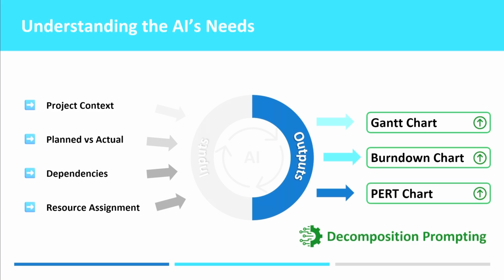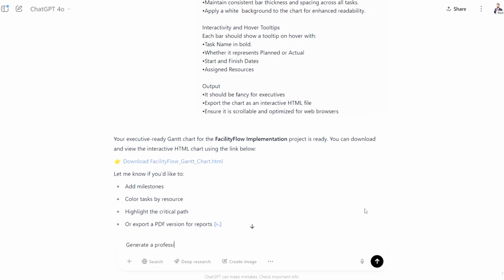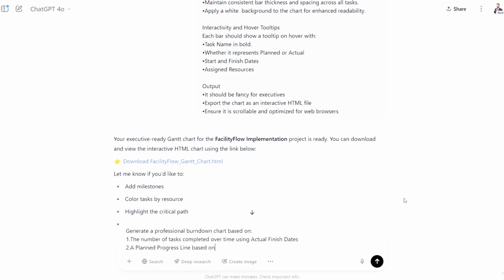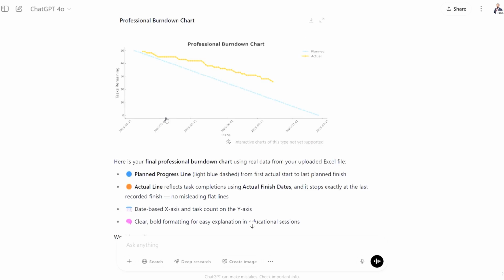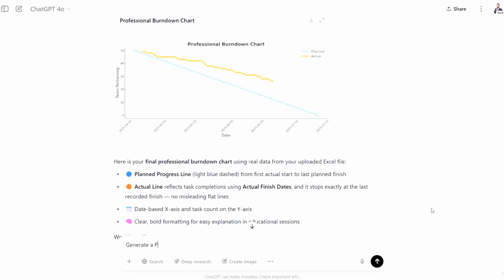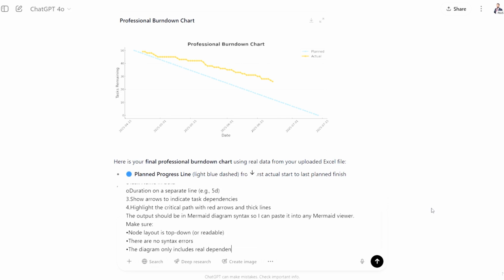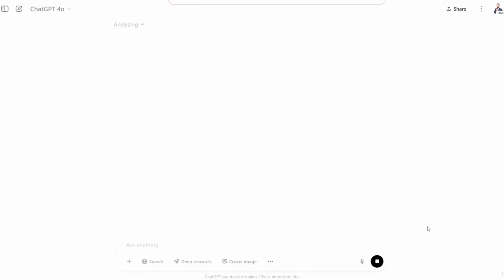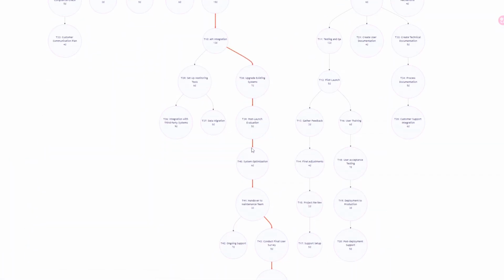Tutorial: how to build executive project management visuals with AI | Part 2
Ready to level up your AI-driven project management skills? 🚀 In this video, I’ll show you exactly how to create powerful, professional AI-generated visuals — a BurnDown Chart 📉 and a PERT Chart 📊 — using decomposition prompting techniques. Building on our last session where we generated a Gantt chart, we’ll now track project progress, highlight delays, and map out risks and dependencies with precision. I’ll also demonstrate how to generate clean, effective outputs using Mermaid.js for crystal-clear diagrams. Whether you're an AI professional or a project manager integrating AI into your workflows, this hands-on guide will give you the tools to supercharge your presentations and executive briefings. ✅ All prompts and tools are linked below so you can apply them right away. Watch now and start mastering AI-powered project tracking today! 🔥

Prompt 2:

Generate a professional burndown chart based on:
1. The number of tasks completed over time using Actual Finish Dates
2. A Planned Progress Line based on linear completion from the first Actual Start Date to the last Planned Finish Date
3. Do not extend the Actual line past the last recorded Actual Finish Date (no horizontal flat line)
The chart should:
• Have dates on the X-axis
• Show "Tasks Remaining" on the Y-axis
• Use a dashed light blue line for Planned
• Use an orange line for Actual
• Show clear titles, gridlines, and large labels for educational visibility

🧠 Bonus Tip:
This prompt reflects how to guide GenAI clearly — you’re giving data structure, visual intent, and logic, not just saying ‘draw a chart.’ That’s how you get executive-level outputs from AI.

Prompt 3:

Generate a PERT Chart using the same data I provided. Consider these requirements:
1. Use circular nodes to represent each task (activity-on-node format)
2. Inside each node, display:
• Task ID
• Task Name in bold
• Duration on a separate line (e.g., 5d)
3. Show arrows to indicate task dependencies
4. Highlight the critical path with red arrows and thick lines
The output should be in Mermaid diagram syntax so I can paste it into any Mermaid viewer.
Make sure:
• Node layout is top-down (or readable)
• There are no syntax errors
• The diagram only includes real dependencies — no floating or disconnected tasks
• Font should appear large and bold for readability

🧠 Bonus Tip:
Notice how this prompt specifies both what to show and how to show it — this is how you coach GenAI to think like a project professional.